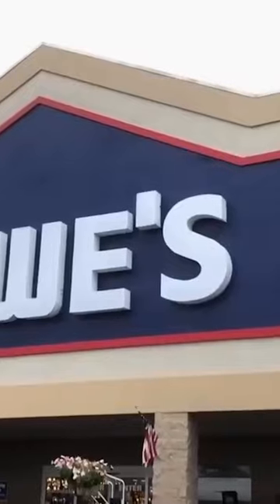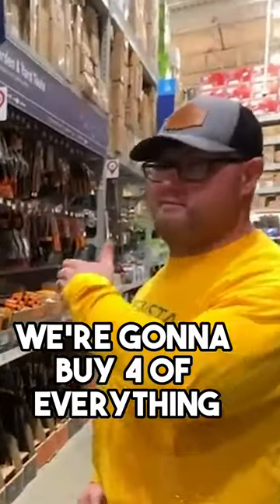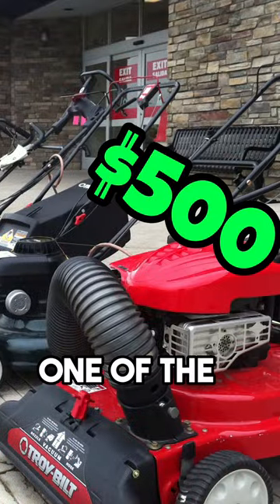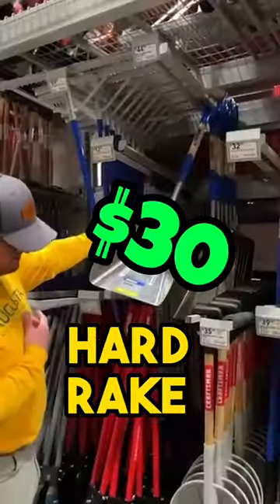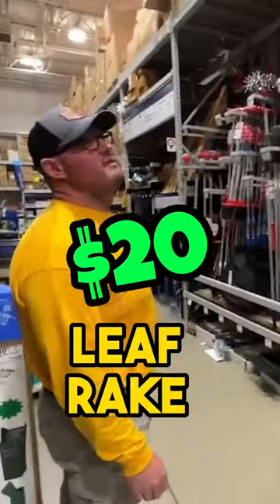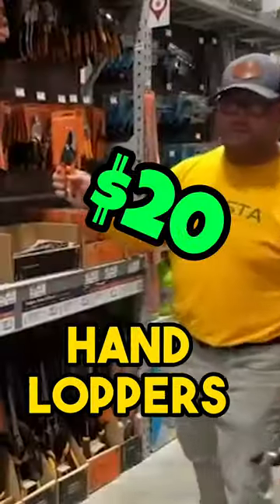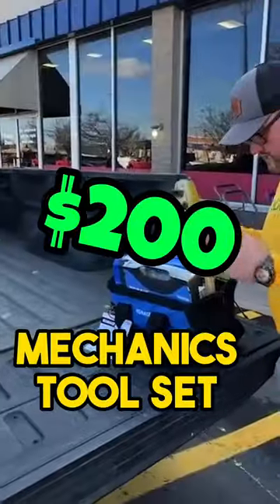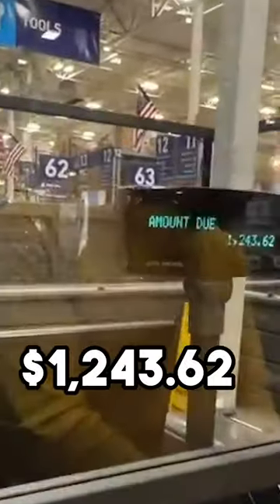I STARTED a Lawn Care Business with $1200💵